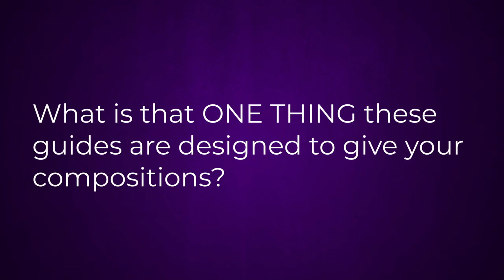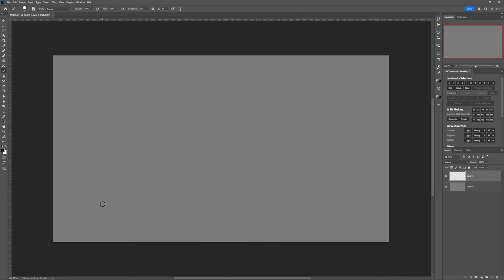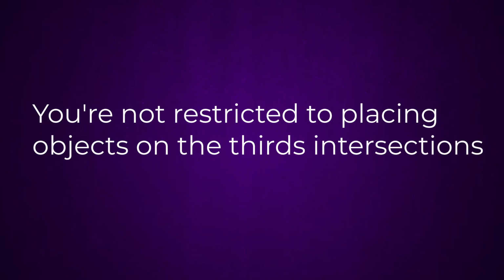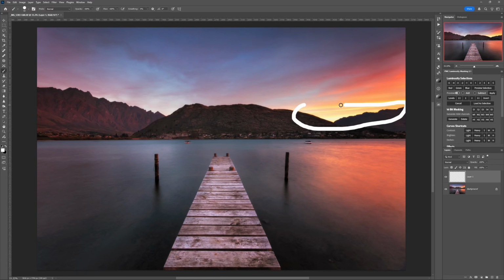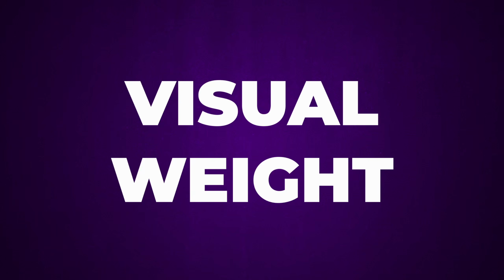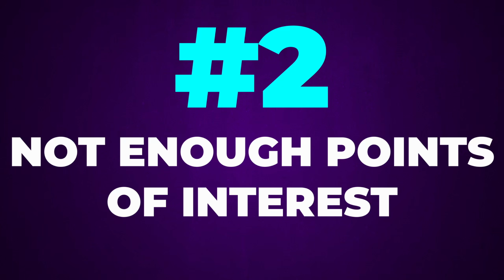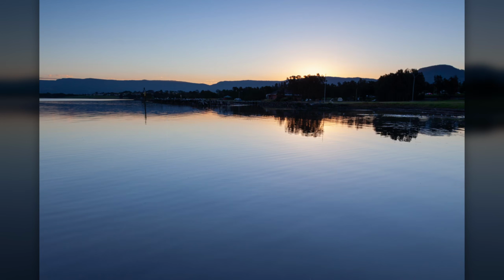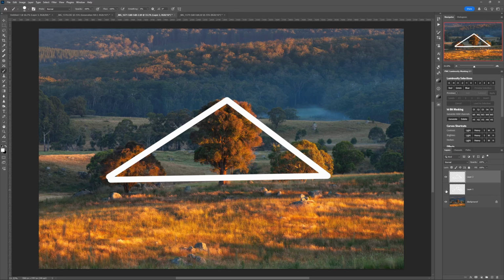ONE Composition Trick Every Photographer Should Know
Do you ever feel like it should be easier to find exciting landscape compositions?

The good news is there’s a simple technique I’ve been teaching my students for years to help them craft unique and creative compositions effortlessly.

In this video I’ll show you what this game-changing trick is and the simple steps you can follow to create amazing compositions every time.